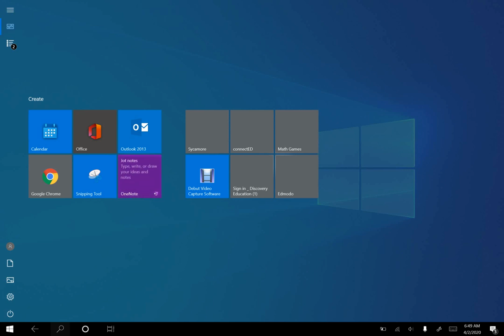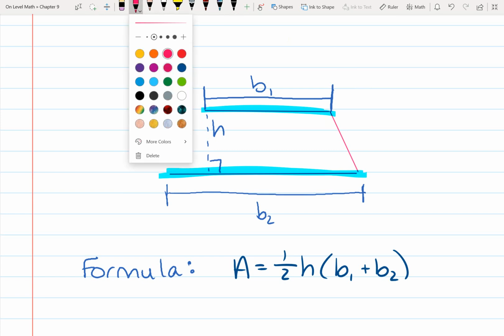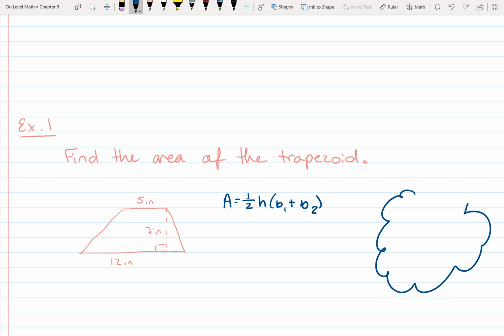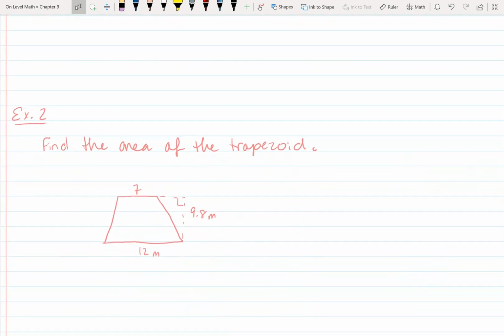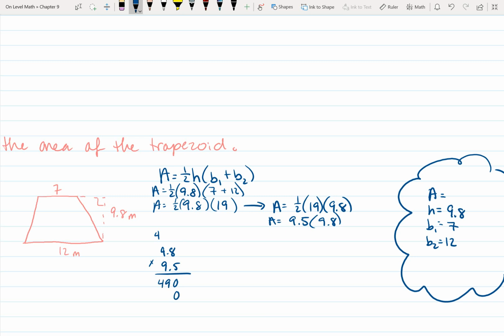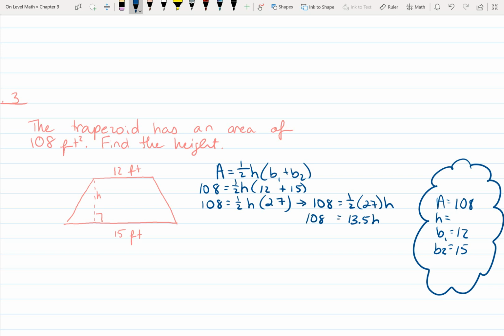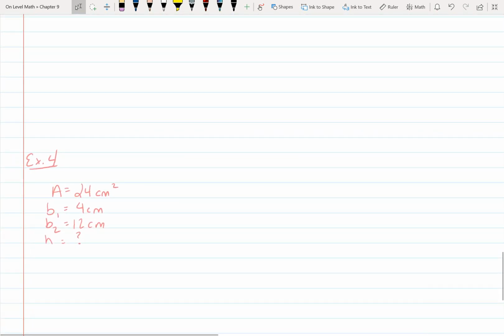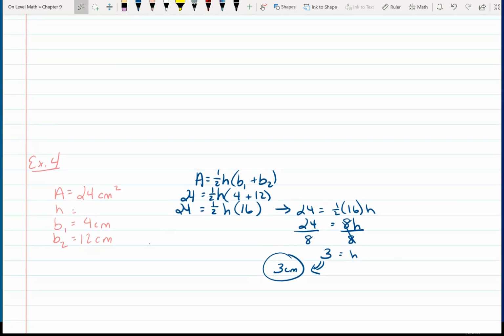OL - 9.3 Video and Notes